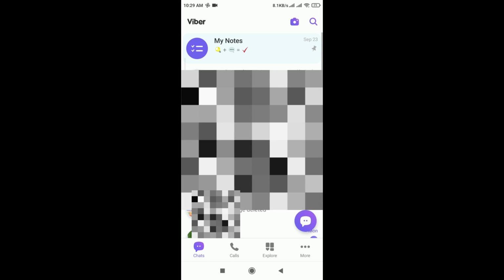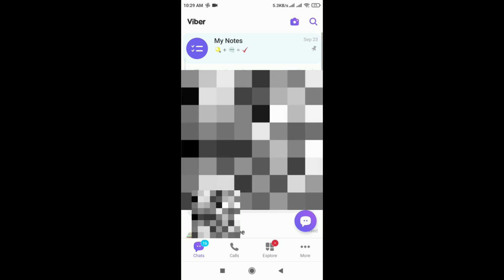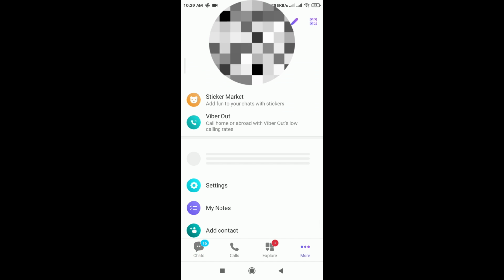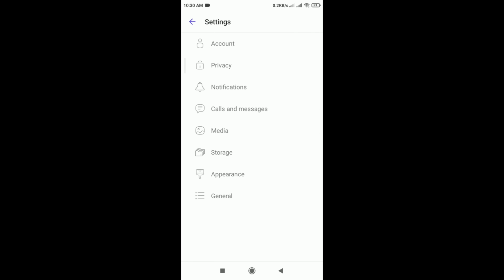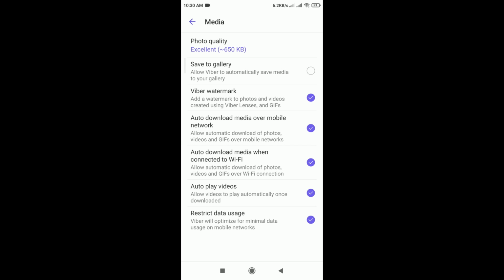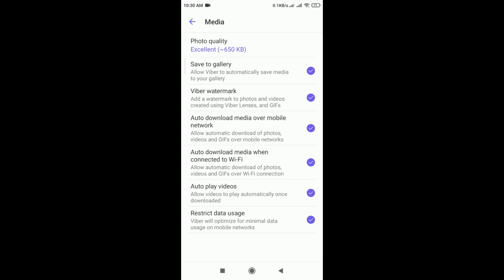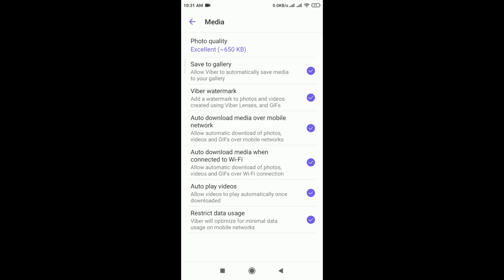How to Download Videos And Photos from Viber | Save Viber Media to Phone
Learn, how to Download Videos from Viber

Today we'll show you ways and procedures to download videos from Viber Account. Follow these quick procedure and get your important videos and photos in your mobile phone,